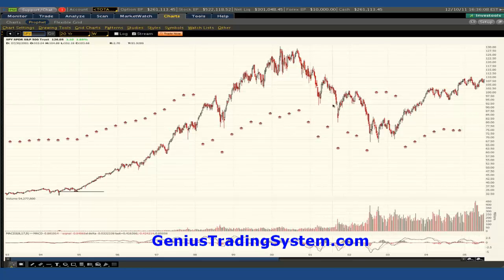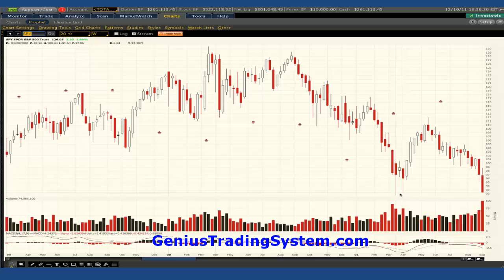Option Volatility - Options Trading Video 8 part 1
to learn more about Option Volatility.

In the last video, we talked about looking at the market and trying to determine, with a Sherlock Holmes detective attitude, of "What's happening in the market?" What's really going on, as far as price action and volume goes? Also, we learned how to determine how to identify the potential for low-volatility environments, or high-volatility environments, and what that consists of. We learned how to identify the potential for a high-volatility environment occurring, as well as determining when a low-volatility environment is entering into the market.

It's absolutely critical that you get to understand volatility. Volatility normally will determine whether or not the market will rise, or the market will fall. The earlier you can detect volatility as a key to future price movement, the better off you will be. Almost nobody teaches this, that I know of. This came as a result of over 26 years of experience trading in the market. You won't find this information in very many places, if at all.

As I stated, very small bars normally lead up to low-volatility environments. When bars generate a larger trading range in a weekly basis or a daily basis, or whatever time frame you're using to study charts, it usually indicates that further volatility will come into the market, and the market generally falls.

However, there are times in which volatility increases, as the market rises, if those bars also become extremely wide during a rally. For example, at the top of this market, in the upper right hand corner, you can see a couple of bars in which the range of those bars is extremely high. It's extremely wide. That indicated an increase in volatility, and that is exactly what happened. A few days later, the market dropped significantly from there, along with extremely wide-ranging bars. That is a clue that volatility will continue, and possibly send the market much lower.

At those times, you either want to be cautious, or you want to look for a short position in the market. I'm going to back out of this. We're on a 20-year weekly chart for the SPY, and I want to show you how important this one signal that we talked about in the last video gave us. This high-volume week, in which the market barely moved, at this price level, with the confirmation of the low-volume test that we saw here.

That is one of my favorite setups. That is an incredible setup, and that has made me so much money. This is a high-volatility period, followed by an event of some sort, and then a re-test of that high-volatility period, on lower volume. That is the key. It's one of the best setups that I have ever seen.

Let's look at exactly how this... It looks like maybe a minor event to you. Let's look and see exactly what happened after this event took place.

That's the event, way down here in the left hand corner. Look at how small, in comparison to this chart, it looks.